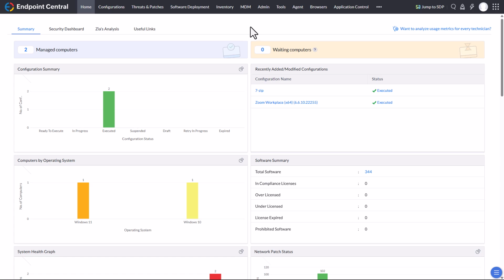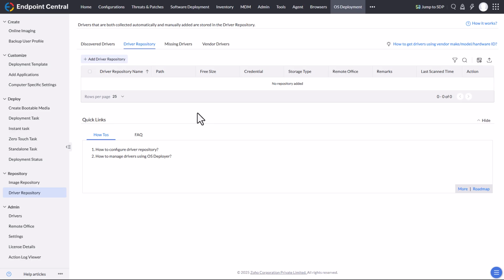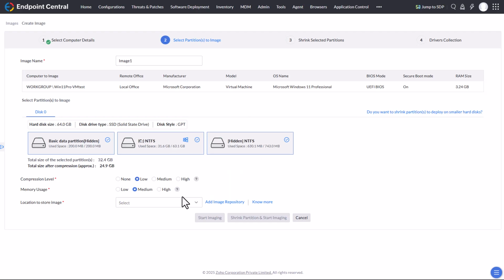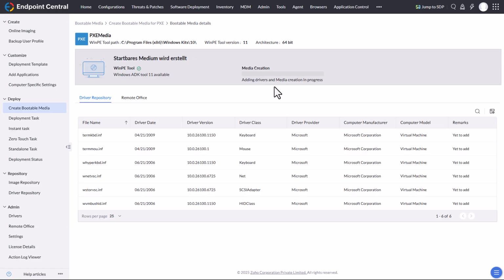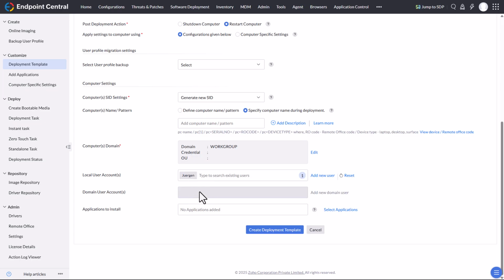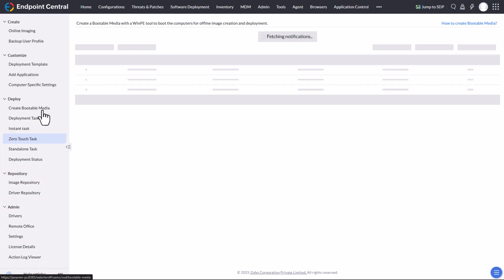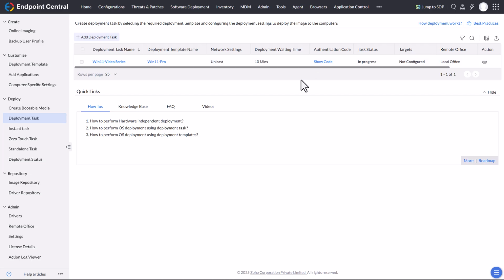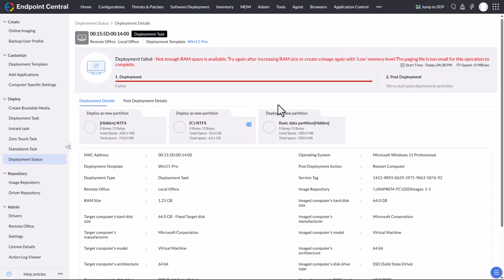Endpoint Central Series with Jürgen Rinelli – Episode 5: OS Deployment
Welcome to Episode 5 of my Endpoint Central Series in English!

In this video, I walk you through the complete OS Deployment module — from creating images to deploying them live.

I cover:
- How OS Deployment works in Endpoint Central
- Creating and capturing an image
- Building a deployment template
- Setting up a deployment task
- Creating bootable media
- A live OS deployment demonstration
… plus several practical tips and a few of the real-world challenges that can appear along the way.

OS Deployment can massively simplify workstation rollouts when it’s done right — and in this episode, I show everything step-by-step and without unnecessary technical complexity. And ... on my own 8 years old Laptop with a old i5 CPU. Works :)

Have fun :)